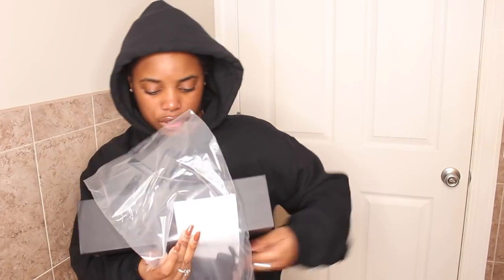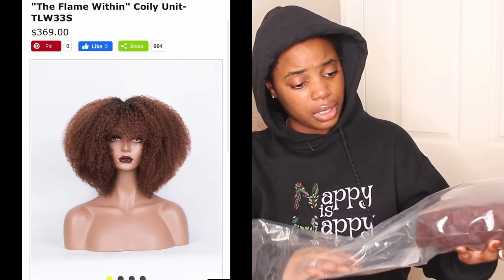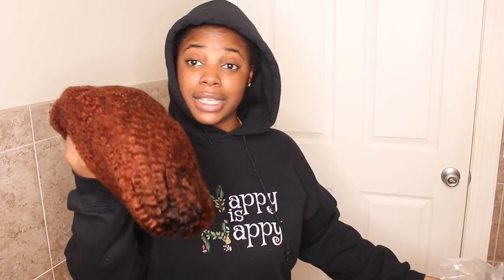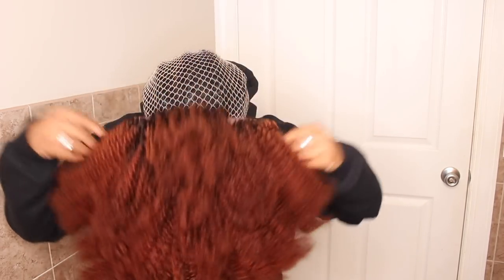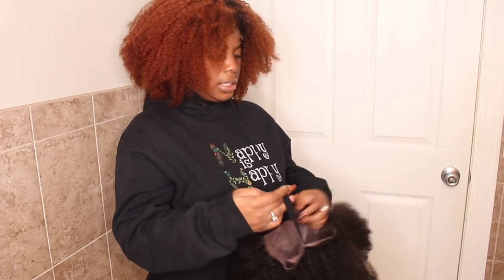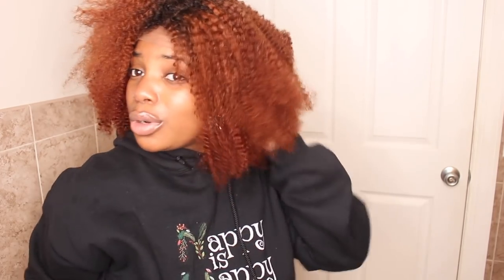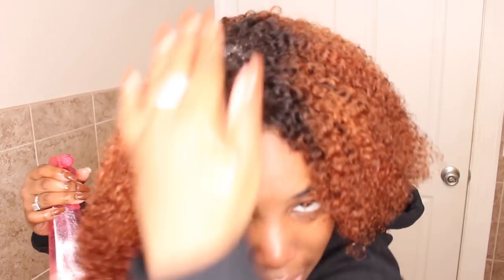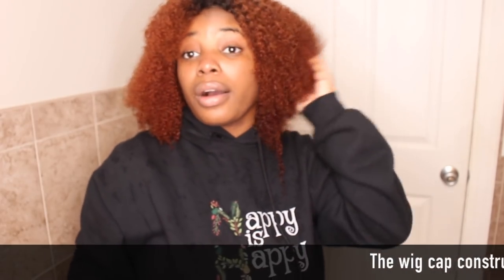OH NO...HERGIVENHAIR TRIED ME, What is this? Ft. The Flame Within | Thee Mademoiselle ♔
ALWAYS READ DESCRIPTION BOXES BRUH!

Do you like this hair?

Wig:  "The Flame Within" Coily Unit-TLW33S
Hair Texture:  Coily(3C-4A)
Wig Type: Lace Front (13*6)
Hair Length: 14 inches
Capsize: S

1. Daily Login Bonus (Save up to additional $24) 5th-20th, Nov.
3. Flash Sale (Save up to $100) 20th, Nov.
5. BLACK FRIDAY SALE (Save up to $80) 21th-29th, Nov.

Twitter|Instagram|Facebook : @TheeMlle

♔F A Q :
•Name : Yvana Romelus

•Stage Name : Thee Mademoiselle

•Nickname : Shortyy/Vava

•Ethnicity : Haitian 🇭🇹

•Birthdate : 1/5/95

•Location : NJ

•Education :
Bloomfield College Alumni 2017
-ENG:Communications | Concentration - Broadcast Journalism
Bachelor of the Arts

Full Sail University Alumni 2019
-Public Relations
Master of the Arts

YVANA ROMELUS OR THEE MADEMOISELLE
162 Elmora Ave

♔ VIDEO SPECS :
Camera :Canon T5i - 18-55 MM STM LENS
Lighting : 18' Neewer Ring Light
Editor : Final Cut Pro X // iMovie [MAC]⠀⠀⠀⠀⠀⠀⠀⠀